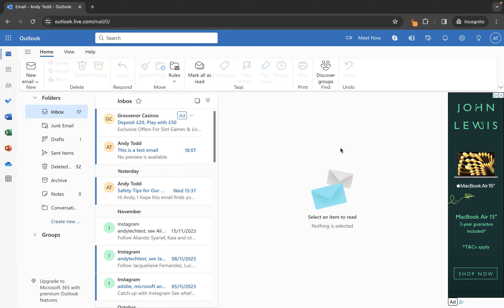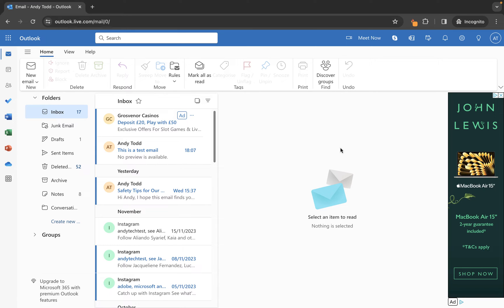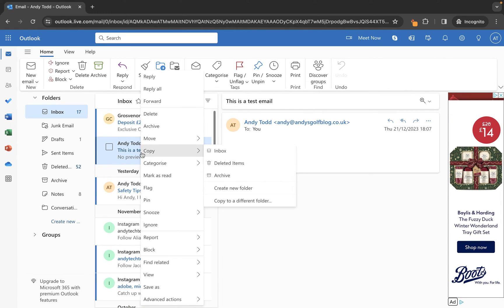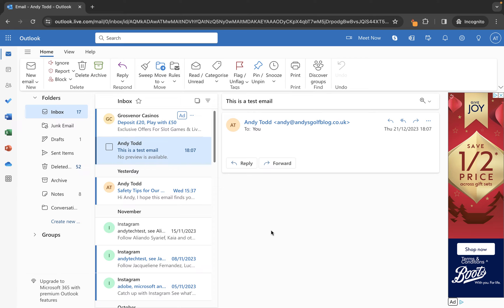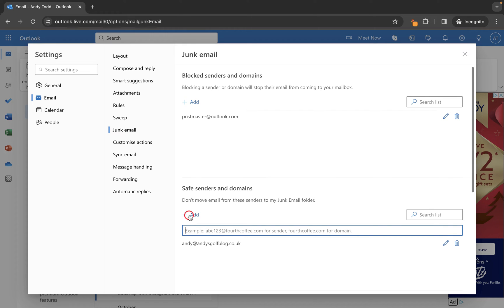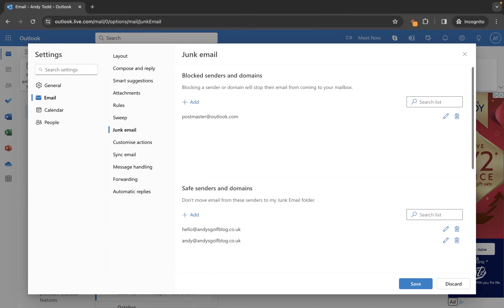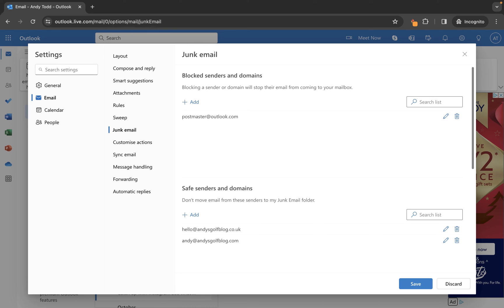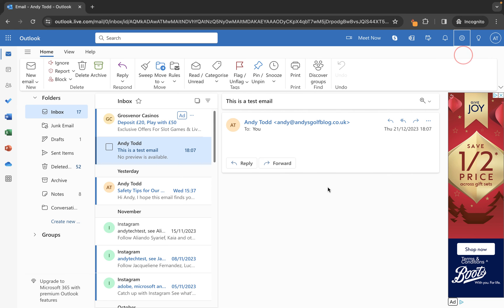How to add an email address to the safe sender list in Outlook on the web [Microsoft 365]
Also known as whitelisting an email, doing so will ensure that emails from this sender are always directed to your Inbox and not Junk folder, so you'll never miss them.